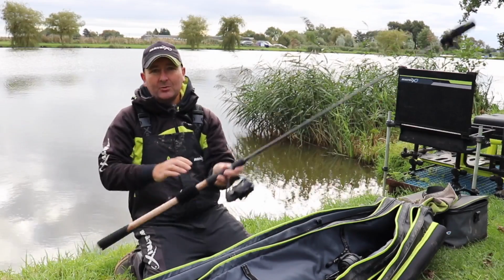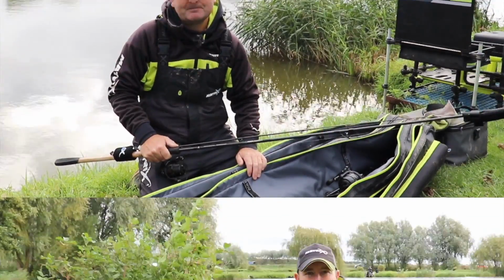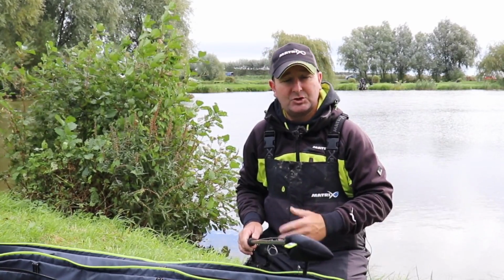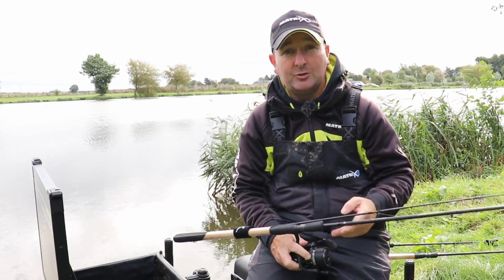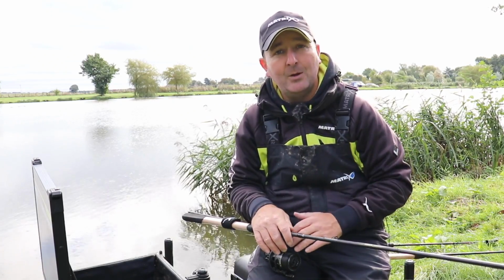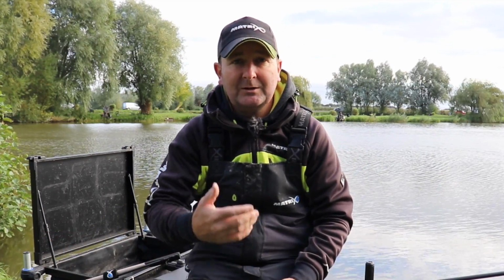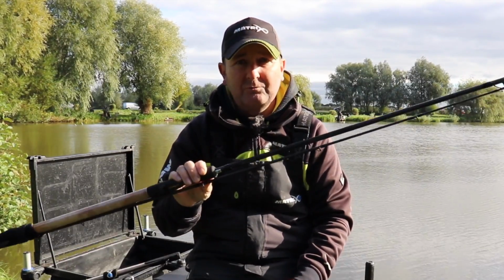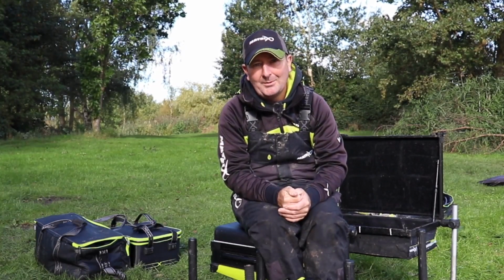JAMIE HARRISON'S ROD CHOICES! (Everything you need to know about Feeder Rods!)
With a huge range of rods to pick from on the market, we've enlisted the help of feeder fishing supremo, Jamie Harrison to reveal his choice of rods, what he uses and why he uses them, to make your life easy when it comes to purchasing new rods!